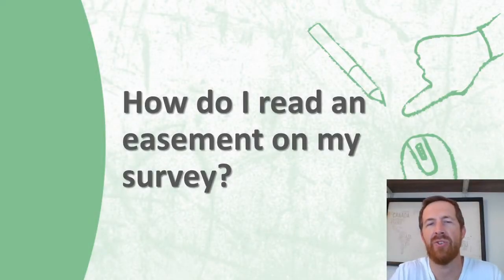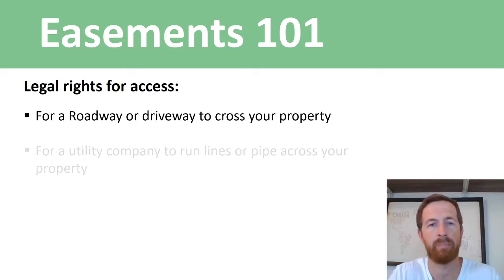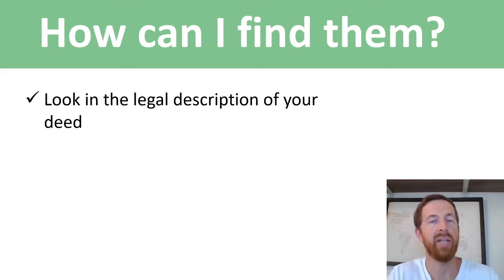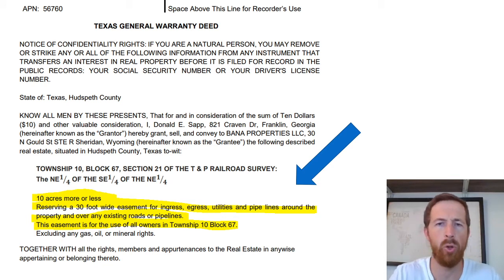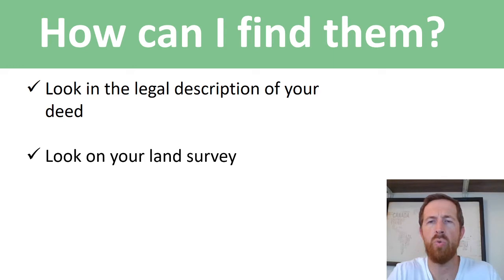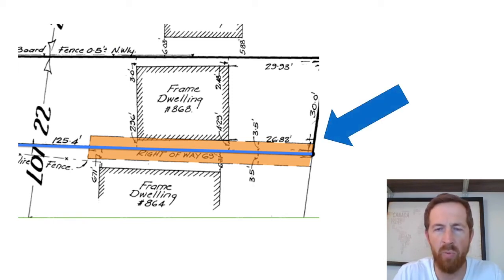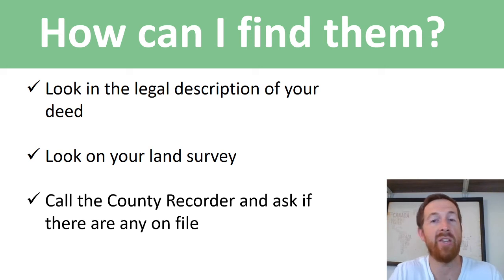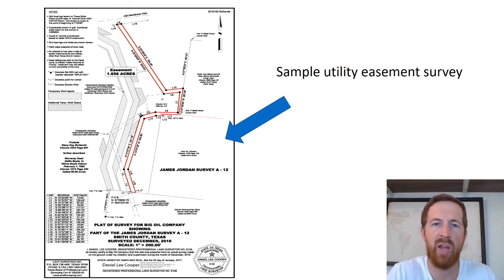How do I read an easement on my survey?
We purchase rural vacant land for cash from land sellers. We close in as few as ten days. We purchase our properties for cash. We pay all title, escrow and closing costs. No brokers are involved so no unneeded commissions! Answer a few of our questions and we will get offers to you in as few as two days. We are the people who will buy your land.

You don’t have to worry not being able to find buyers or having any trouble with the sale process because we do this every day! All we need is some basic information about your property and we’ll take care of everything else – it doesn’t matter if it's commercial, residential, or agricultural; we'll make an offer on anything that has value! And when you're ready, just give us a call and shoot us an email – we can process our offers within 24 hours.